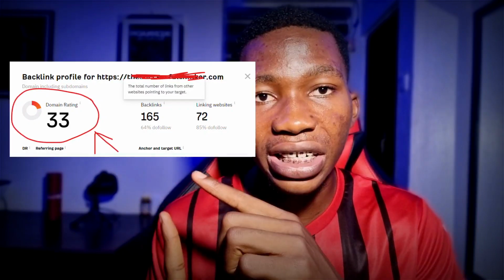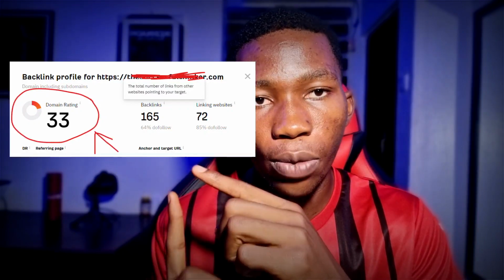The Hoth SEO Review -⚠️THE TRUTH⚠️- I Tried It Alongside FatJoe (Honest Opinion)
In this video, I’ll do an honest review of the hoth seo and talk about the things that other the hoth reviews don’t talk about because I am someone that has actually used it and I believe that that puts me in the right position to do a video on this topic.

So please pay close attention to the things I’ll point out here because like you saw in the video tittle, I’ll address every little things you’d need to know about the hoth blogger outreach backlinks and after that I’ll even talk about my experience with the hoth and compare it to my experience with fatjoe so that when you’re done watching this my the hoth review you won’t need to look at any other the hoth seo review because like I said earlier I’ll give you all the information that the other hoth seo reviews won’t give you in their hoth seo reviews. So please leave me a like after watching, I’d appreciate.